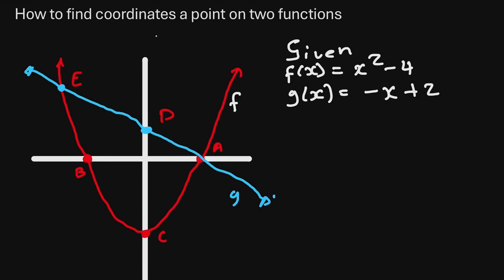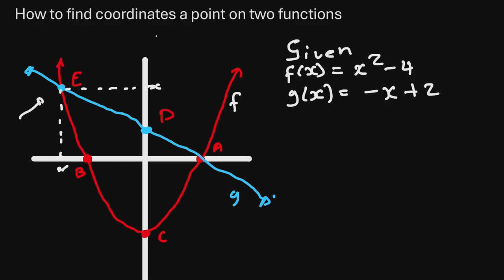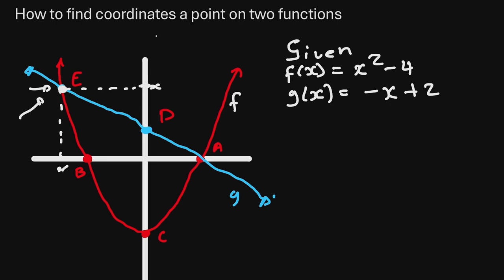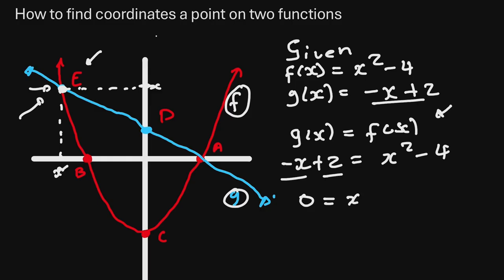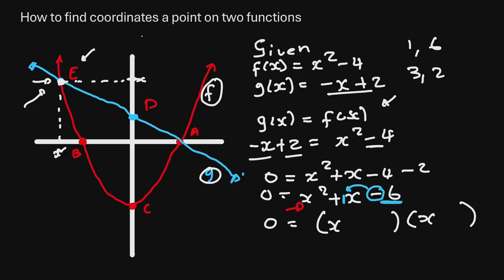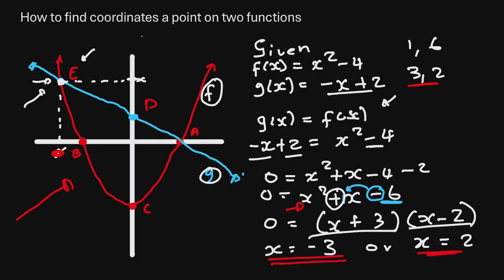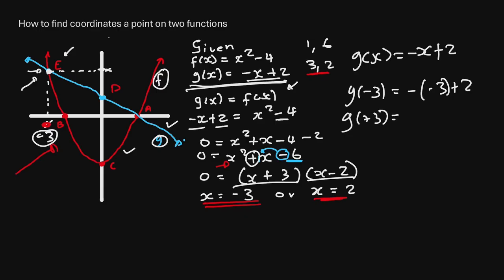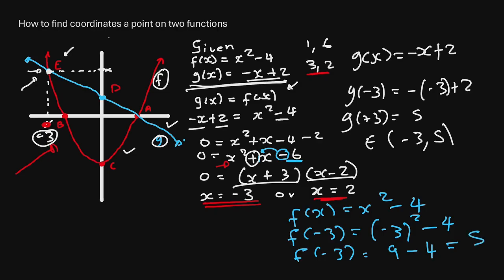Point of Intersection Between Graphs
In this video, we’ll see how to find the point of intersection between two functions. We’ll set their equations equal, solve for x, and then find y. By practicing, you’ll confidently determine where two graphs meet, helping you solve equations and real-world problems